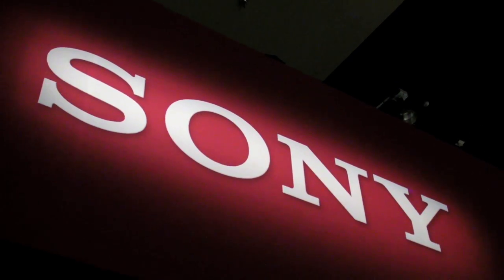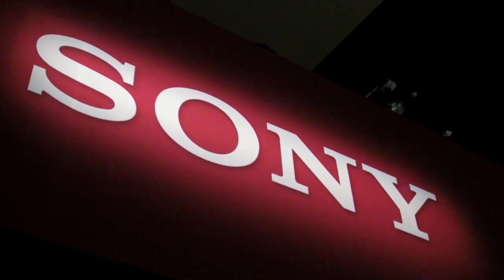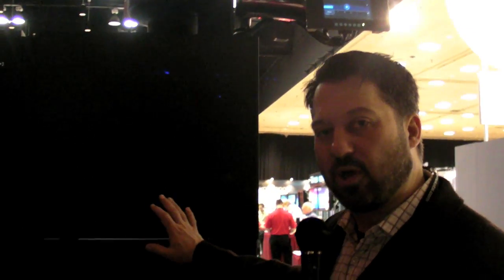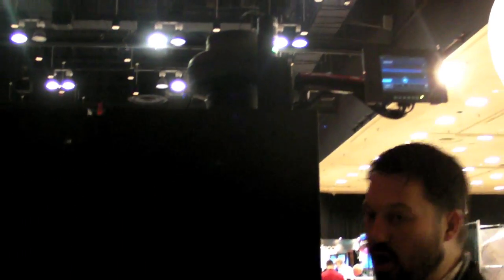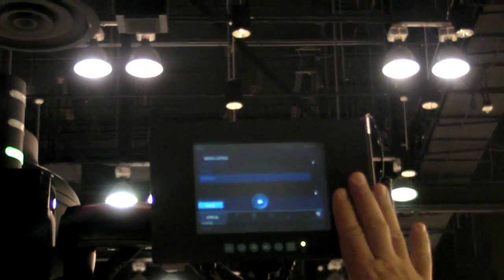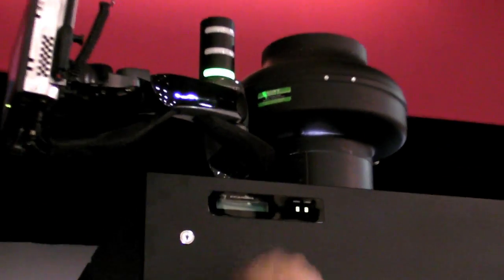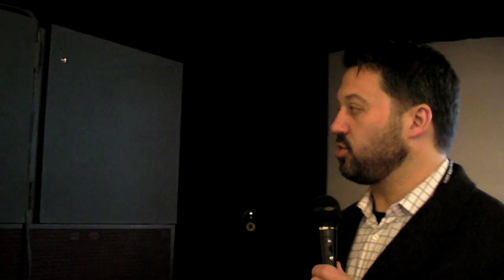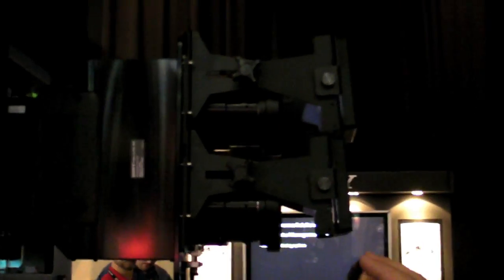Showest - Sony - 4K Projector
In this video, Sony shows of the new, soon to be FIPS compliant, 4K projector running the new RealD duel lens system.

We cover many aspects of the Sony system and how it compares to the more typical DCI implementations from the other projectors makers.